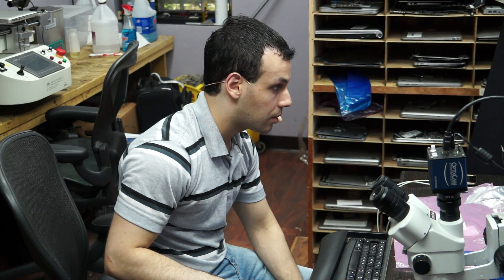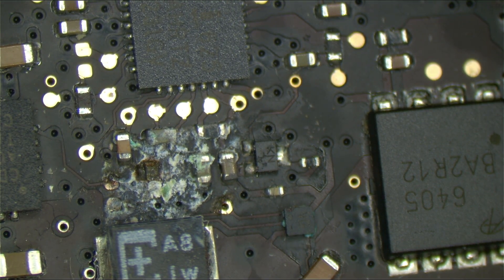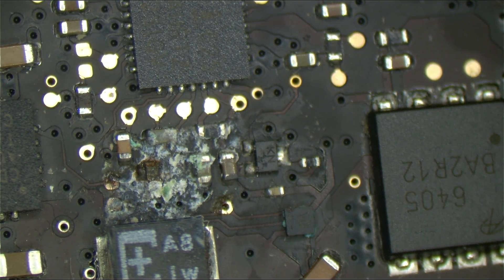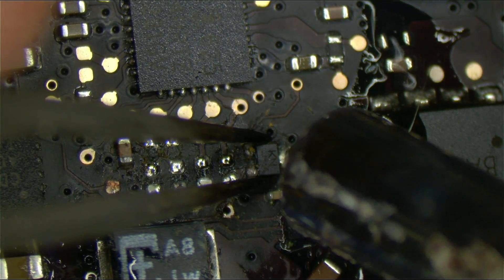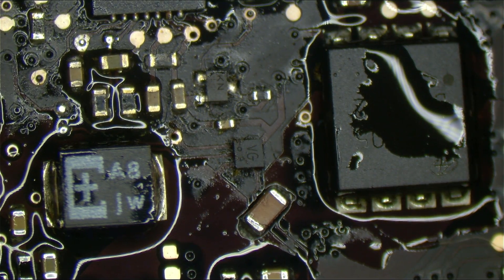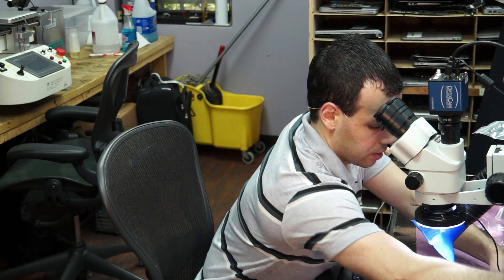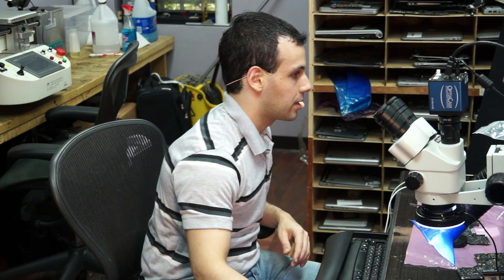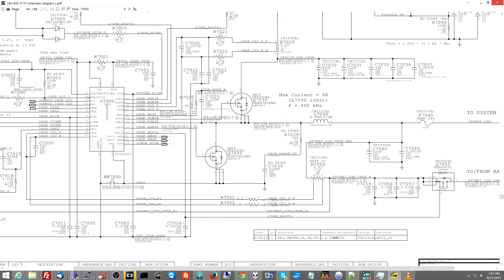Macbook liquid spill damage causes current sensing problems